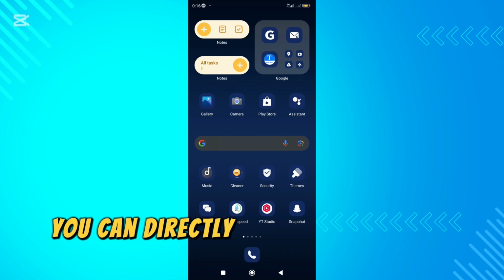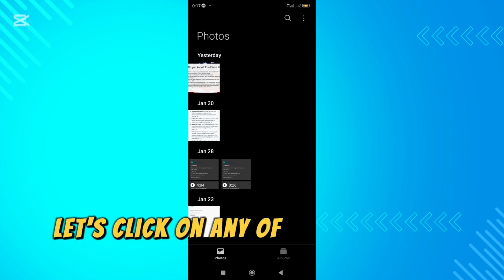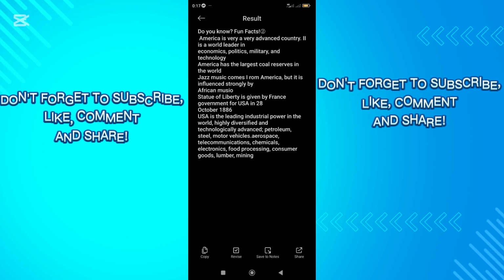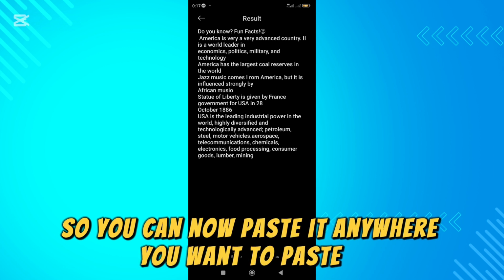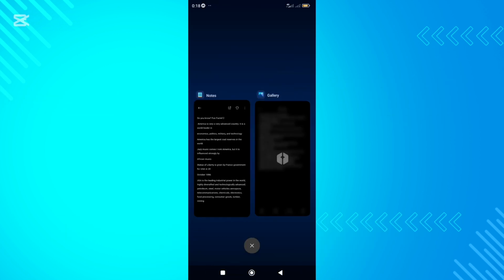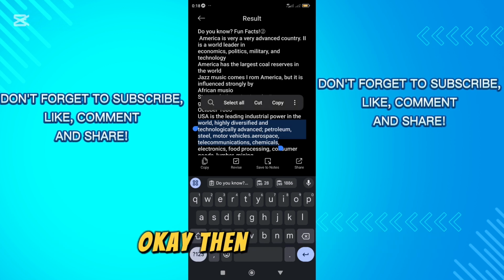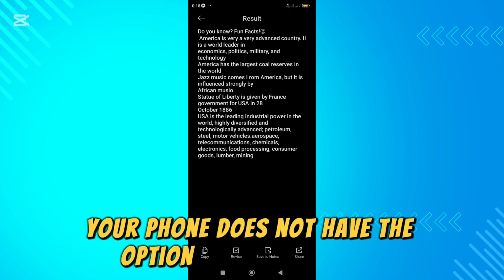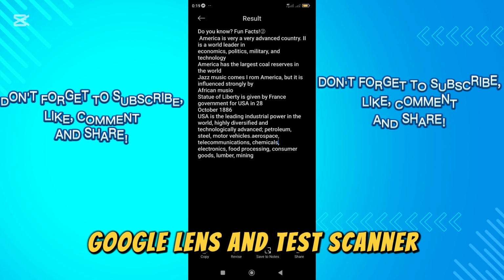Copy Text from ANY Photo on Android (No Apps Needed!)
Hey everyone, and welcome back to the channel!  Ever stumbled across a killer quote in a picture or needed to grab some text from a screenshot but couldn't figure out how to copy it?  Frustrating, right?  Well, not anymore!  Today, I'm showing you exactly how to copy text from images on your Android phone.  It's super easy!